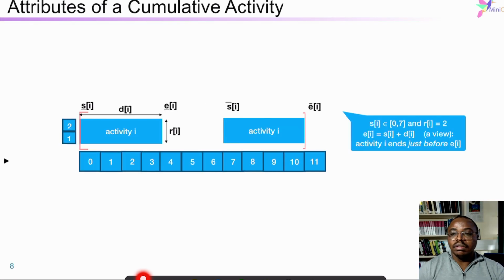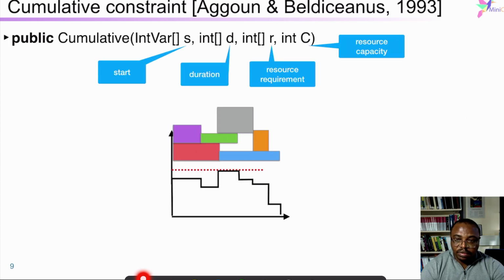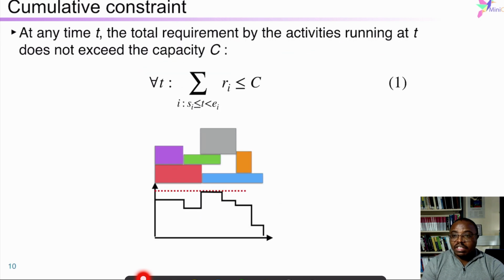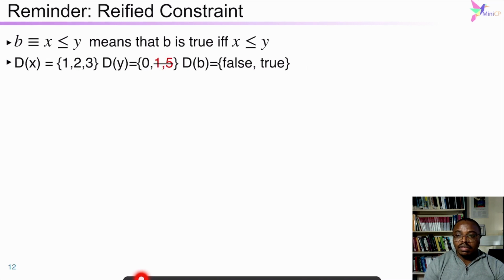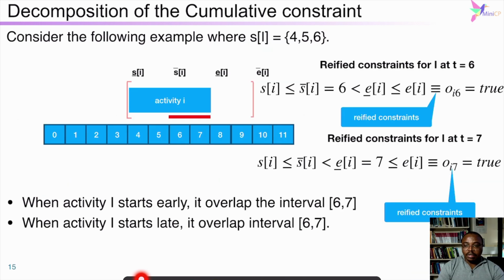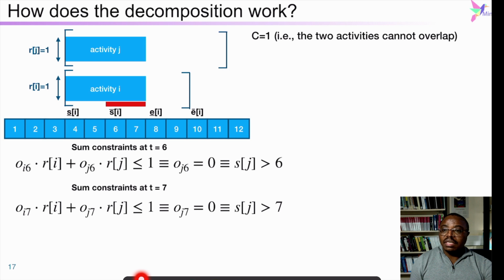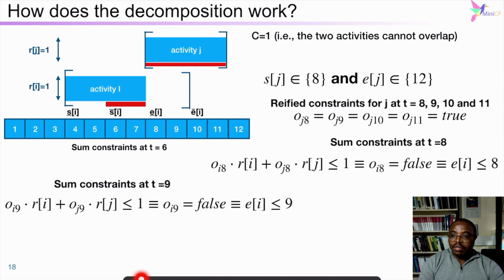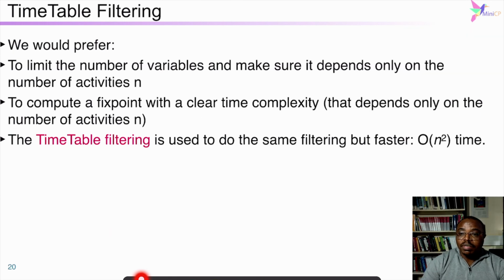Louv31x 2022 s07 ss02 v01 The Cumulative Constraint Decomposition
The most used and general constraint for scheduling is the cumulative constraint. Can this constraint be modeled in terms of simpler constraints ? If yes, how many do we need, and what type of filtering is this decomposition able to deduce ? Is it efficient to compute ?